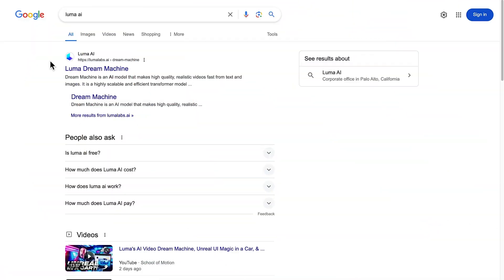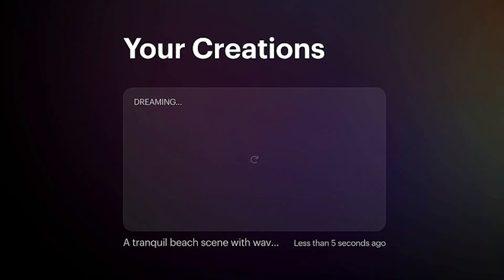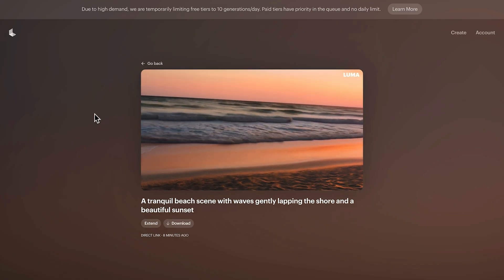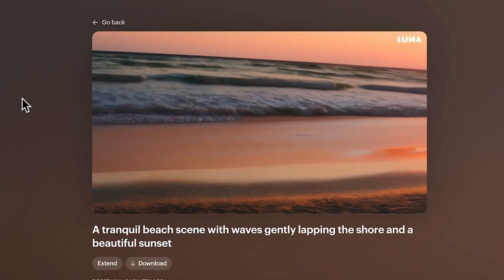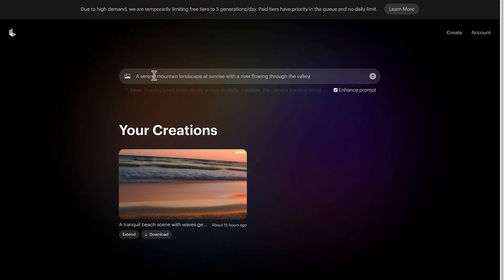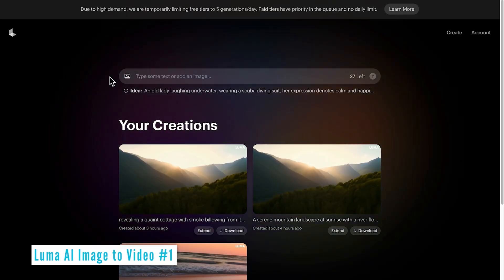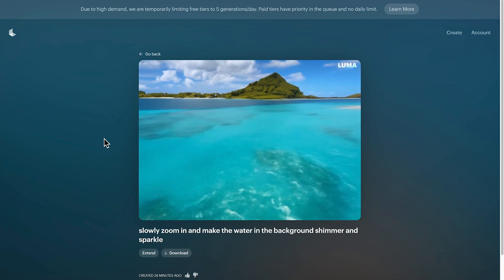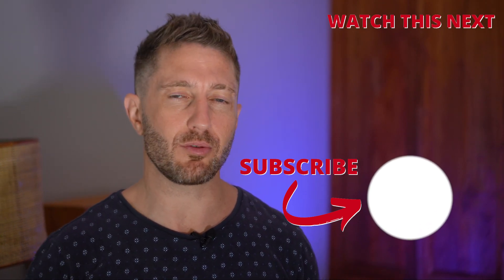Luma AI: Best New Free AI Video Generator Text & Image to Video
Luma AI's Dream Machine revolutionizes AI video creation with its advanced new free AI video generator. Utilizing generative AI and Sora-like technology, it transforms text and images into captivating videos, perfect for any content creator. Support today’s sponsor 'DemoCreator' 👉🏼 cos it's how I made this Luma AI tutorial :)

Luma AI Dream Machine, the best-in-class free AI tool offers seamless text-to-video and image-to-video capabilities, making high-quality AI-generated videos accessible and easy to produce. As the best free AI video generator currently on the market, Luma AI Dream Machine stands out for its innovation, flexibility, and user-friendly interface, empowering creators to bring their visions to life effortlessly.

⏱️  CHAPTERS FOR "How to use Luma AI Free"  ⏱️

0:00 How to use Luma AI Dream Machine
0:25 How to get Luma AI Free
0:43 How to use Luma AI Free
0:54 Luma AI Text to Video #1
1:08 Wondershare Democreator
2:53 Luma AI Upgrade Options
3:13 Luma AI Text to Video #2
3:41 Luma AI Extend Feature
4:00 Luma AI Image to Video #1
4:32 Luma AI Image to Video #2
4:58 Luma AI Prompt Engineering
5:21 What to do Next

In this video you will learn:
- How to use Luma AI
- How to Dream Machine
- Best free ai video generator
- Best free text to video ai
- Best free image to video ai